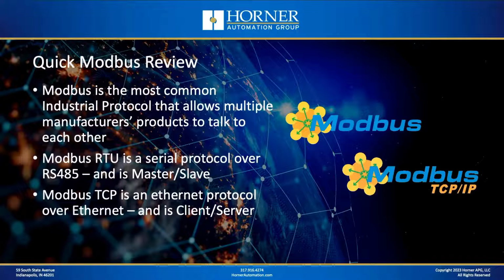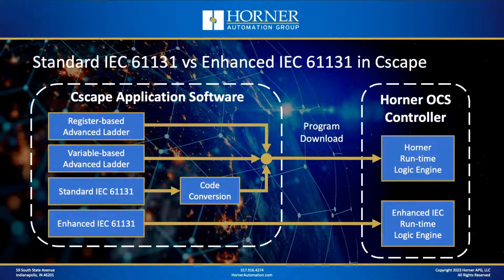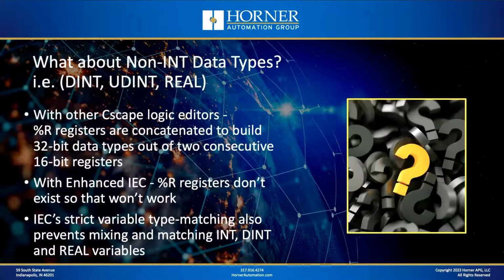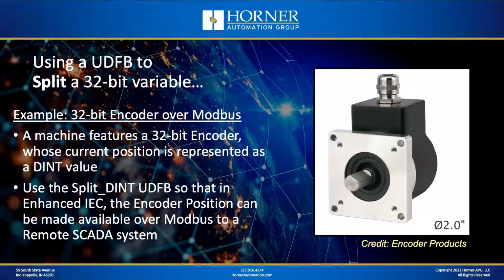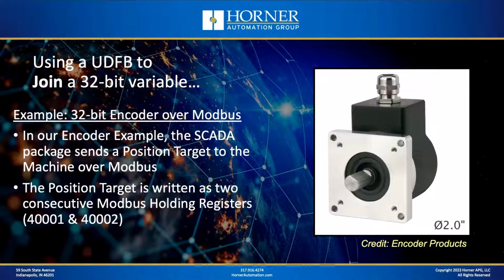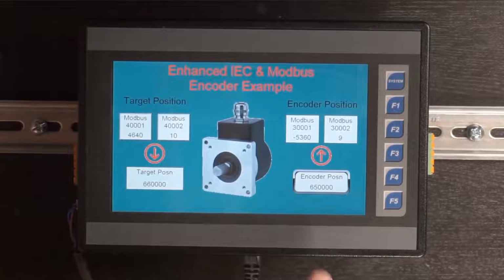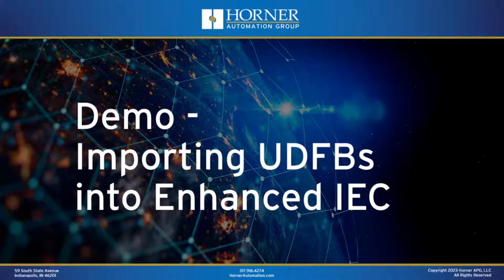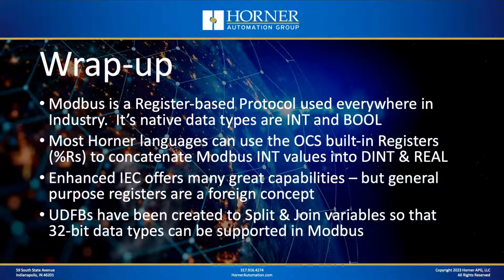Modbus Variable Conversion in Enhanced IEC-61131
We've demonstrated Modbus RTU & Modbus TCP functionality in IEC-61131 before - it's a very popular video. In that session we gave you a ton of useful information - but we dealt strictly with Modbus integer (INT) data. Modbus devices often transmit DINT and REAL data values packed in a package of multiple integers. And with IEC's strict variable typing and Enhanced IEC's lack of an underlying memory structure - Modbus variable conversion needs to be solved. In this Livestream - we'll give you the tools you need to deal with this issue as elegantly as possible!

To view the Cscape demo used in this video,

Table of Contents:

00:00 - Introduction
01:09 - Chat with Casey
03:44 - Agenda
04:33 - Quick Modbus Review
05:20 - Modbus Data Model
06:15 - The Traditional Horner Modbus Server Implementation
07:01 - Standard IEC-61131 vs Enhanced IEC-61131 in Cscape
08:40 - Enhanced IEC Modbus Server Implementation
10:00 - What About Non-INT Data Types? i.e. (DINT, UDINT, REAL)
11:01 - 32-bit Data Types (DINT, UDINT, REAL) with Modbus & Enhanced IEC
11:58 - Using a UDFB to Split a 32-bit Variable
14:21 - Using a UDFB to Join a 32-bit Variable
15:11 - Demo - Modbus Conversion UDFBs
19:32 - Demo - Importing UDFBS into Enhanced IEC
21:49 - Wrap-Up